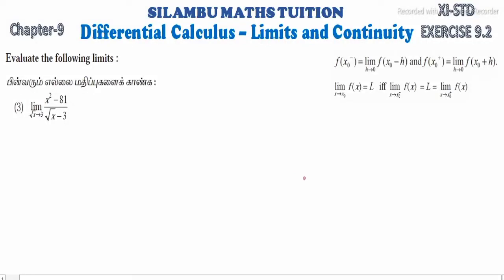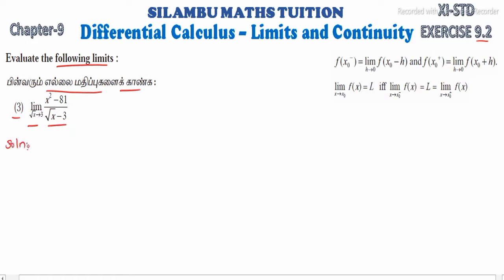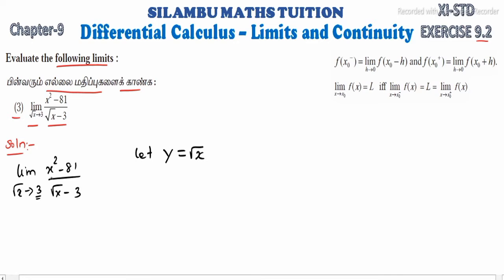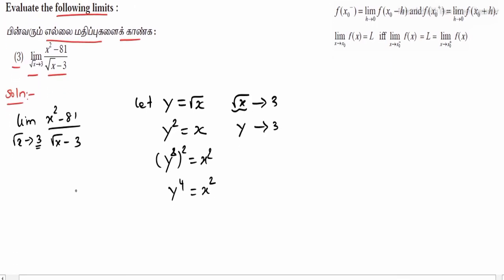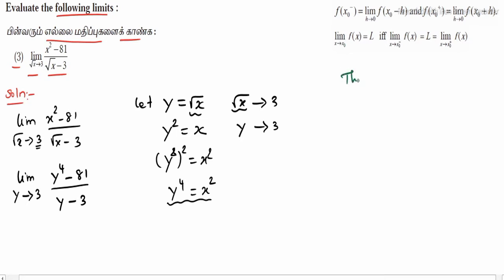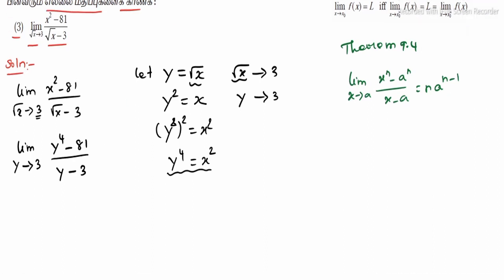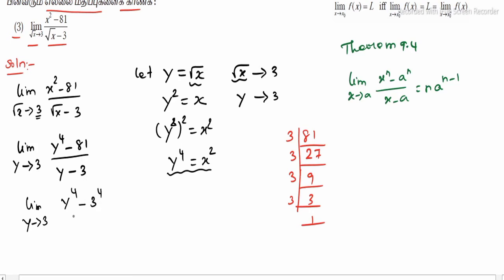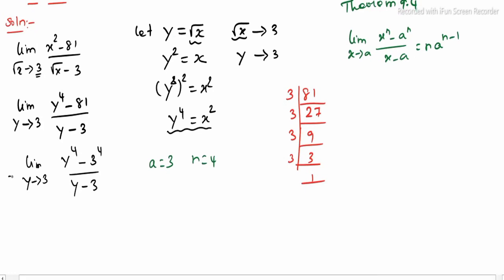TN11thMaths|Exercise 9.2 Q.no.3|Differential Calculus Limits and Continuity|Chapter9|intamil English